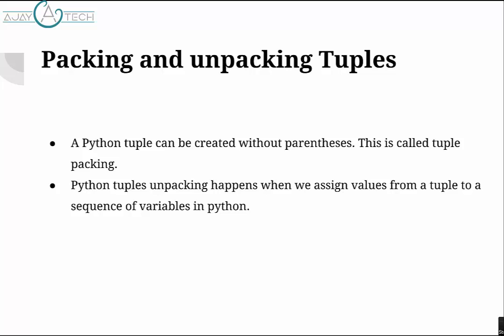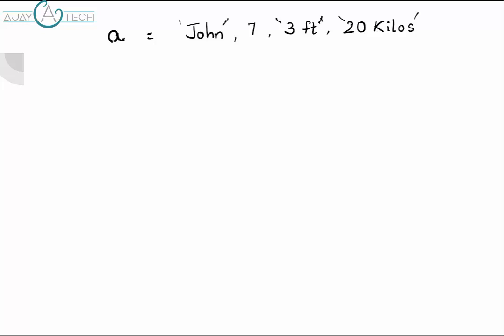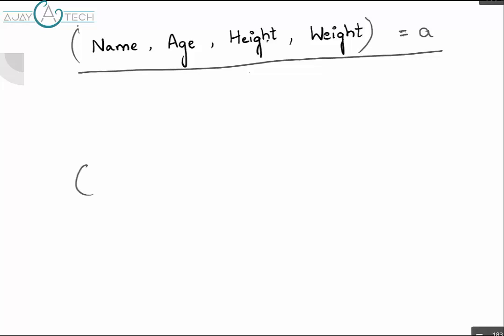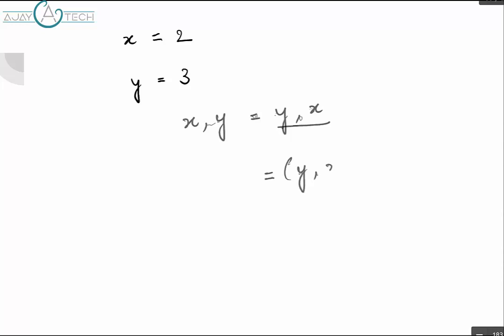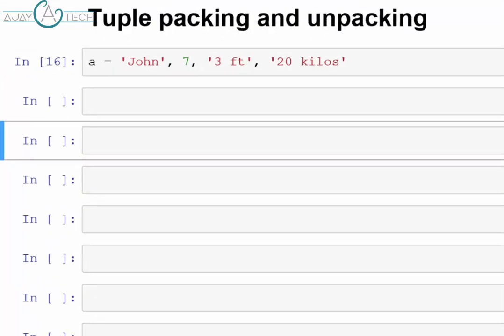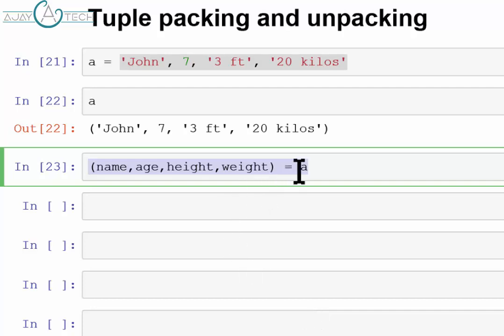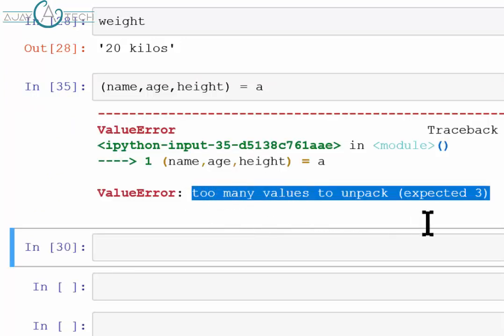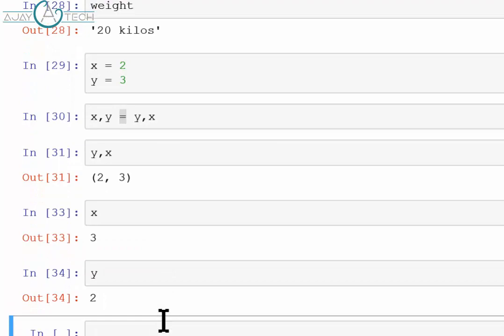Tuples Packing and Unpacking in Python